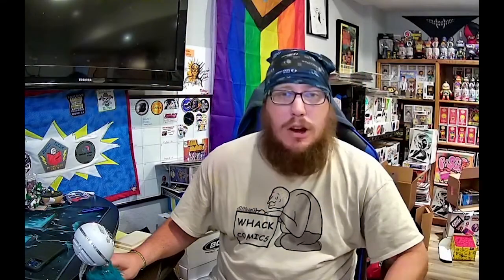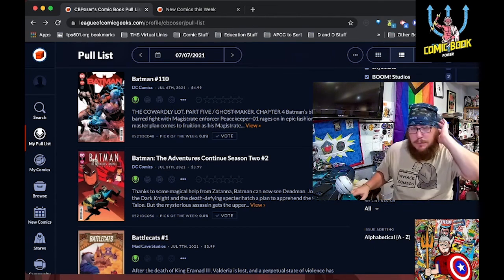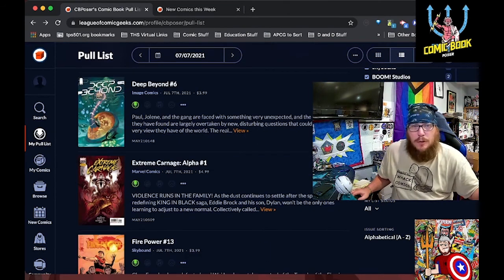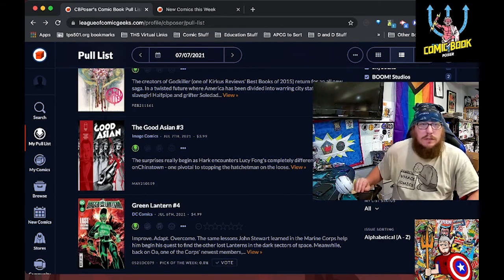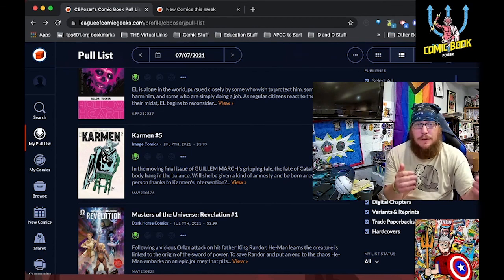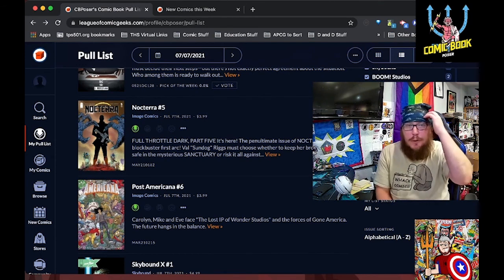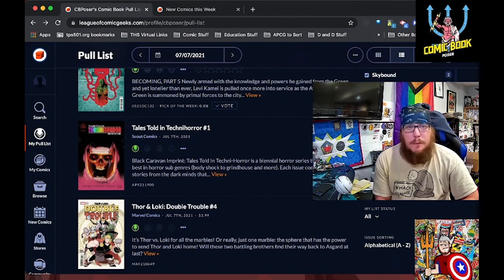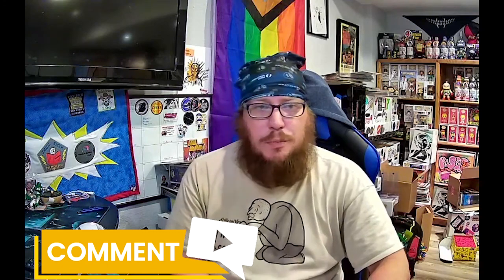I Want YOU to pull these NEW Comic Books on July 7, 2021.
It's time for another installment of the Weekly Pull where you find out which books I'm pulling and why I think it's worth the money. Here's the Battlecats preview referenced in the video.  Cheers!

Discout Codes:
-Mad Cave Studios-POSER10

Shout-out to My patrons:
Michael W.

Joe M.

Jiho C.

Do you want some Comic Book Poser Branded Merch?  You need to go no further than: